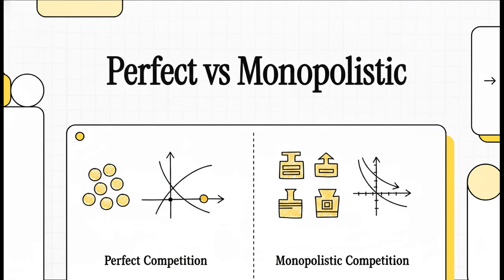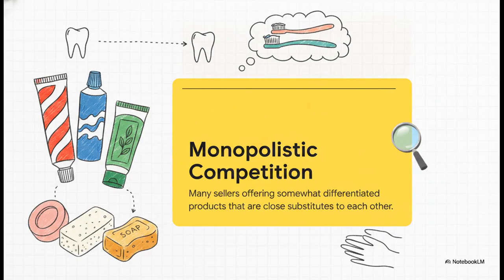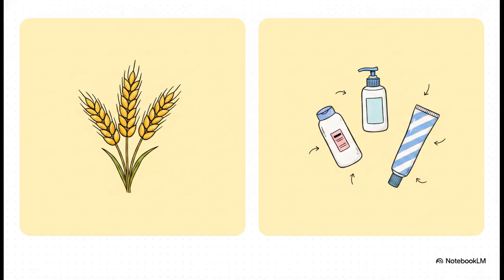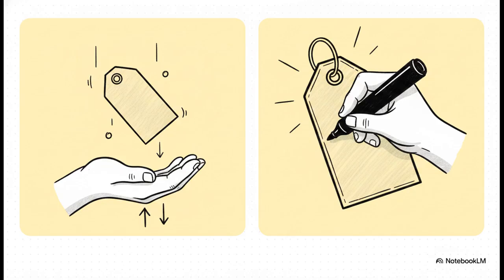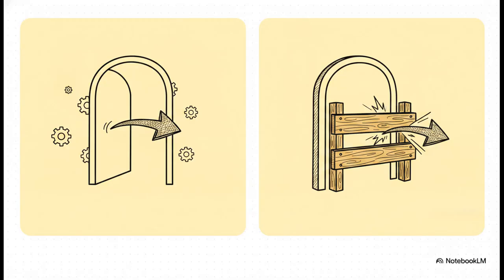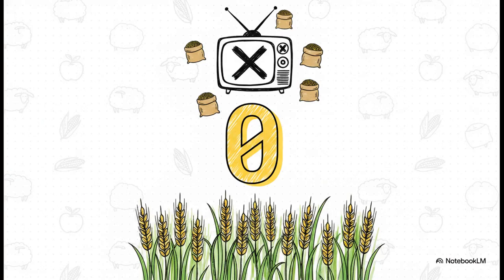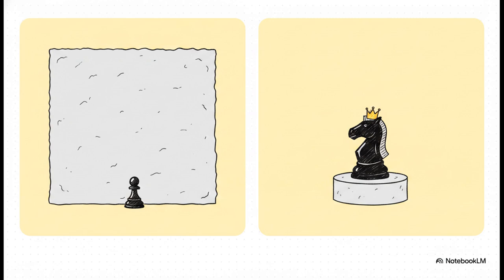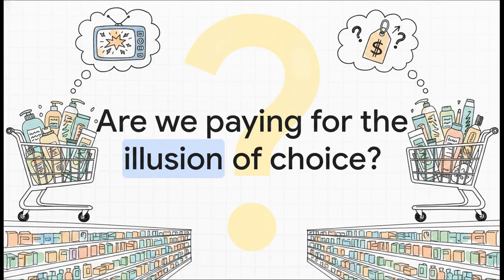Perfect vs Monopolistic